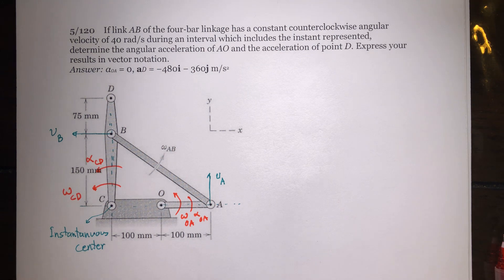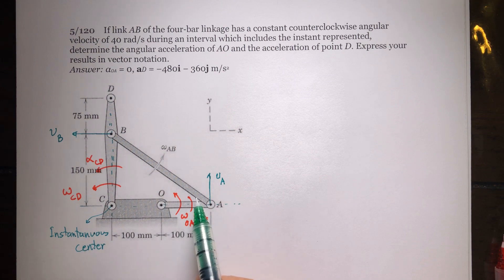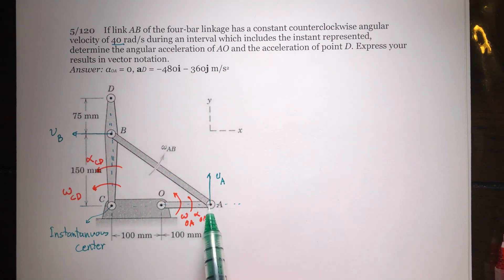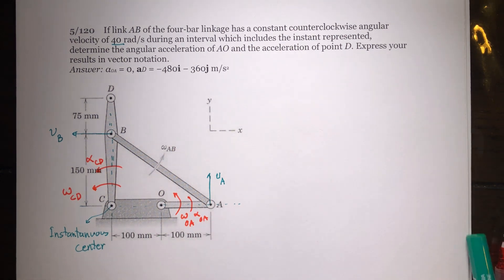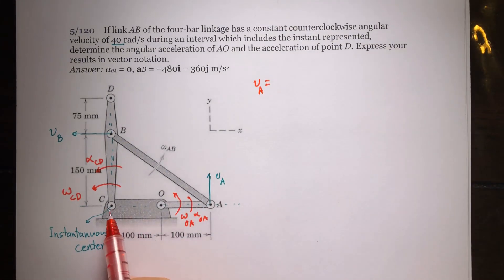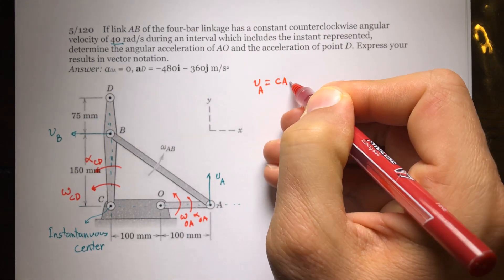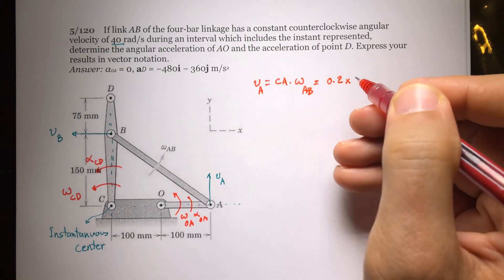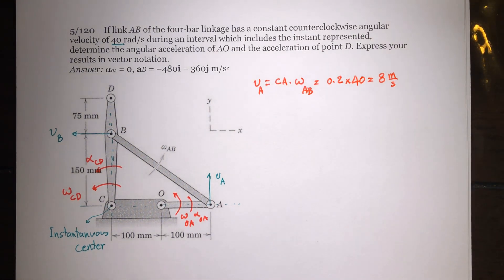076 - Dynamics - Relative acceleration